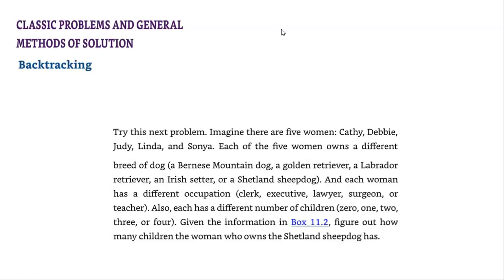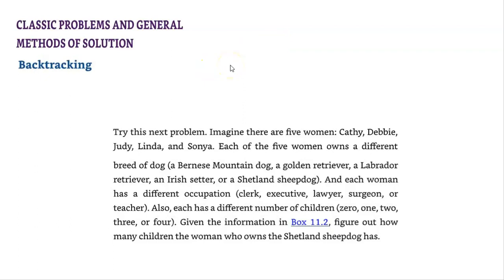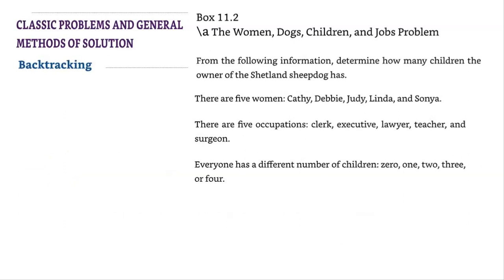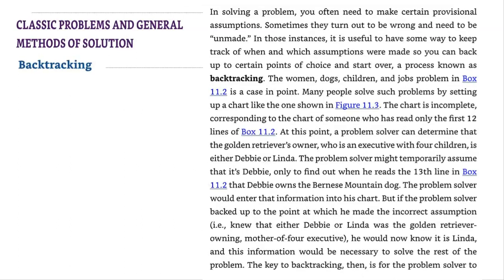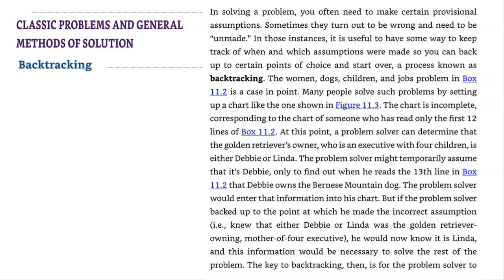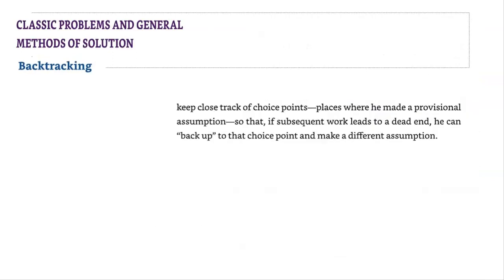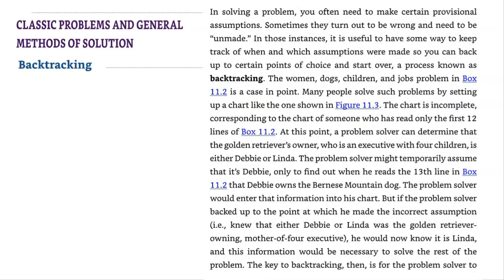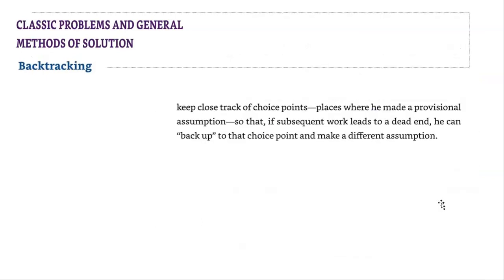PSYC 3360 Chapter 11 part 5 Classic Problems, General Methods, Backtracking